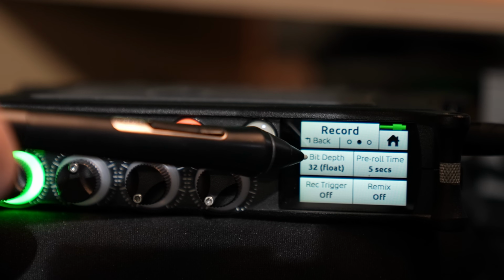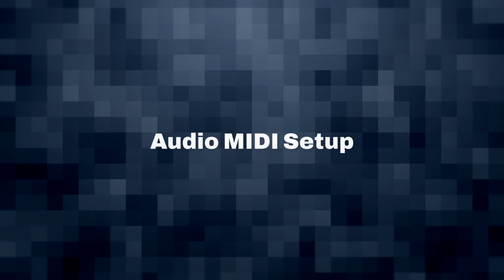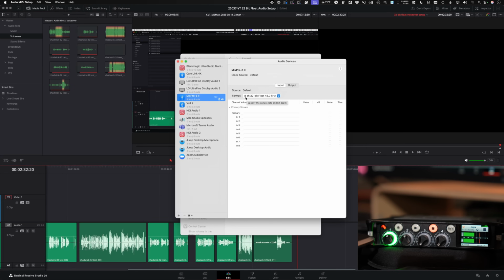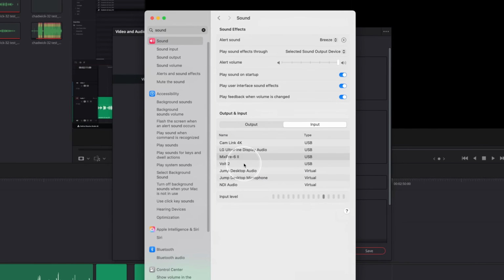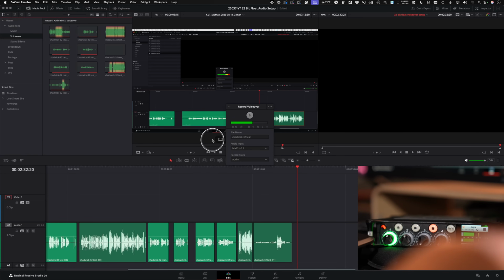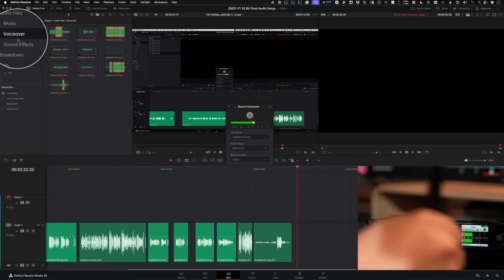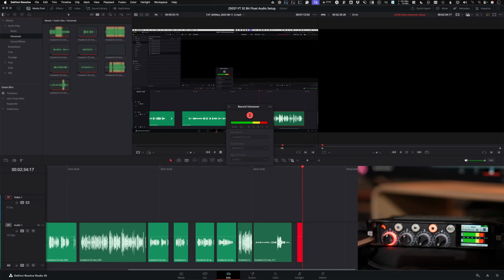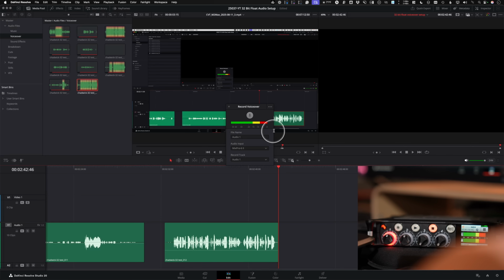Record 32-bit Float Audio into DaVinci Resolve 20.1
Learn to record 32-bit float audio voicover direct to the timline in DaVinci Resolve 20.1 with a Sound Devices MixPre-6 mark II and an Earthworks Ethos microphone on a Mac.

32-bit float audio device ➡️
Best Mic ➡️

00:00 - Record 32-bit Float Audio in DaVinci Resolve
01:44 - Mac system settings
02:12 - audio midi setup
03:00 - DaVinci Resolve 20.1 Audio Setting
03:54 - voiceover recording tips
04:44 - 32-bit float audio demo